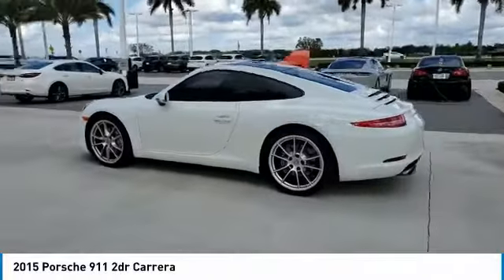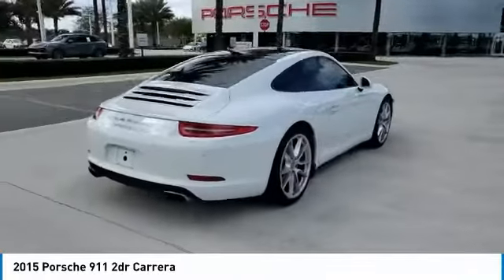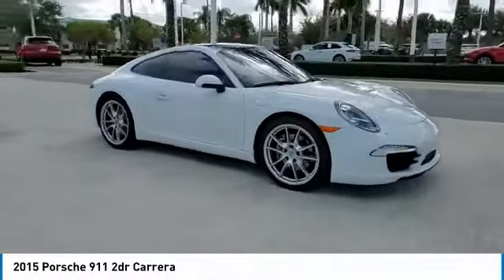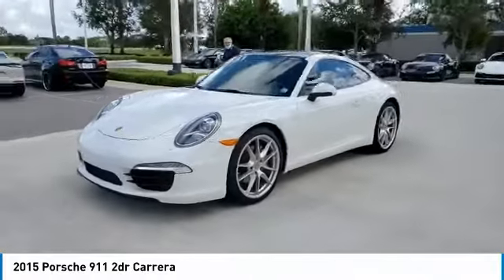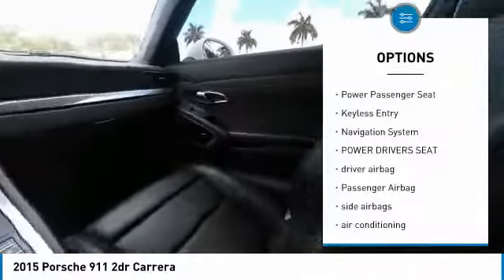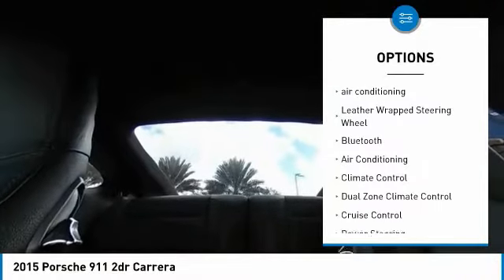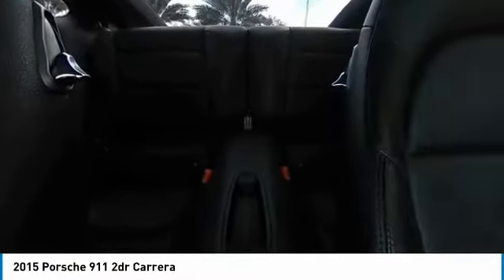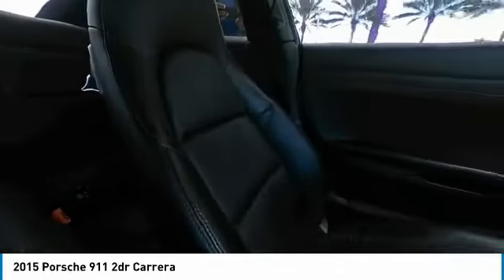2015 Porsche 911 T10666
2015 Porsche 911 2dr Carrera

Color & Equipment White Exterior with Standard Interior in Black Premium Package including Power Sport Seats (14-way) BOSE Audio Package Porsche Dynamic Light System ParkAssist (Front and Rear) Electric Slide/Tilt Sunroof in Glass Ornamental Porsche Crest PDK 20 Carrera S Wheels Power Sport Seats (14-way) with Memory Package FLT -